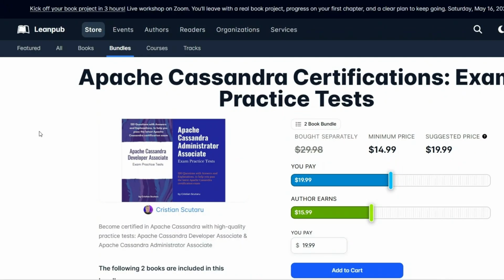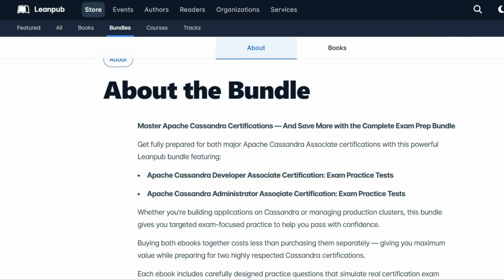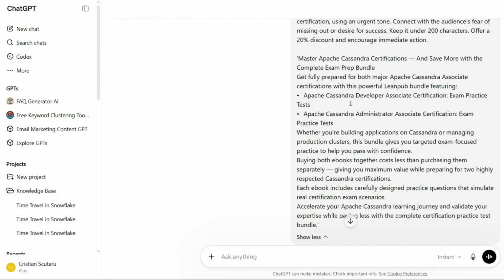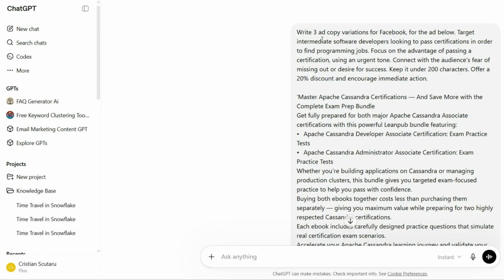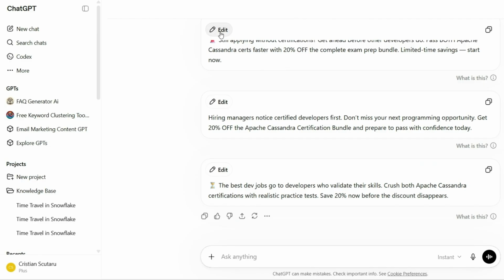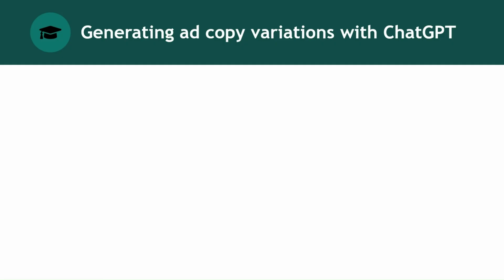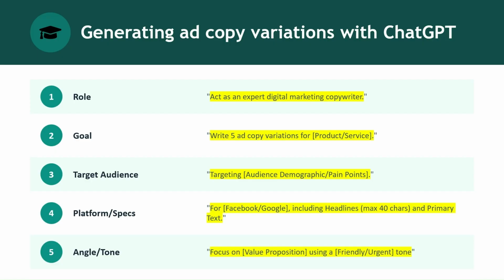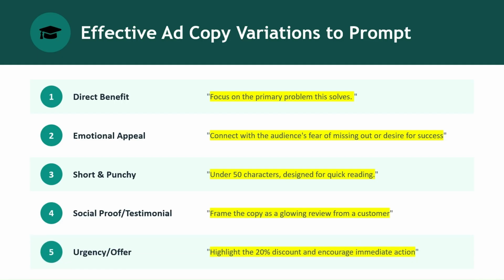#3 Generate ad copy variations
Learn how to use ChatGPT to generate high-converting ad copy variations for marketing campaigns in seconds. In this video, I’ll show you how to create multiple headlines, calls-to-action, social ads, Google ads, and promotional messages using AI to improve engagement and save hours of writing time.

You’ll learn how to:

Generate multiple ad copy variations instantly
Write compelling headlines and CTAs
Create ads for Facebook, Instagram, LinkedIn, and Google
Adapt messaging for different audiences
A/B test ad ideas more efficiently
Improve conversions with better prompts
Scale content creation for campaigns

This tutorial is ideal for:

Digital marketers
Ecommerce businesses
Agencies and freelancers
Content creators

We’ll cover practical examples for:

Product launch ads
Retargeting campaigns
Email promotions
Brand awareness campaigns
Lead generation ads
Seasonal marketing promotions

Whether you’re running paid campaigns or building organic marketing content, ChatGPT can help you create faster, smarter, and more persuasive advertising copy with less effort.

Topics Covered:

AI marketing workflows
Ad copywriting
Prompt engineering
Conversion optimization
Social media marketing
Content automation